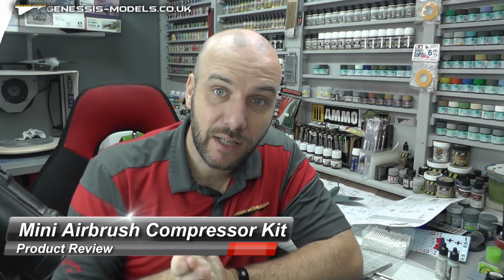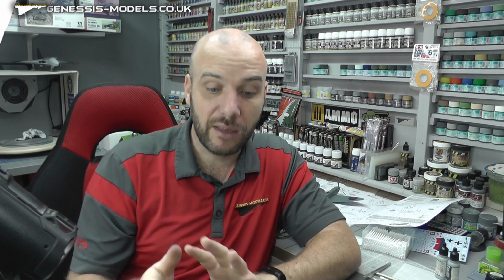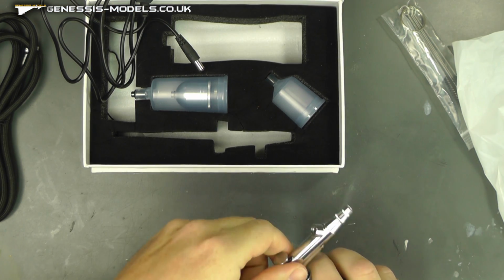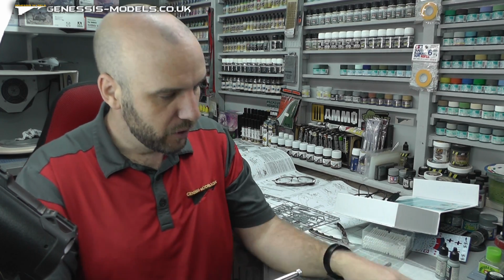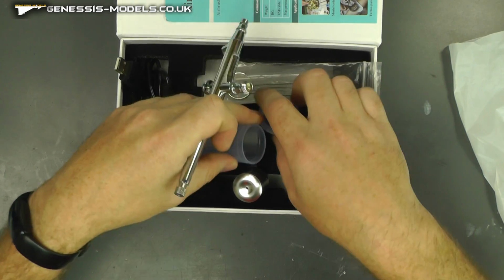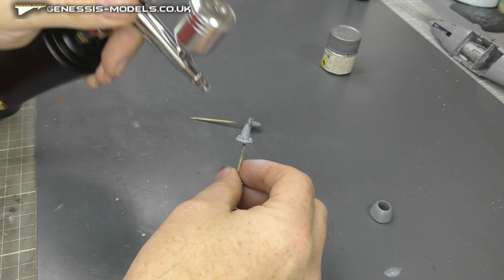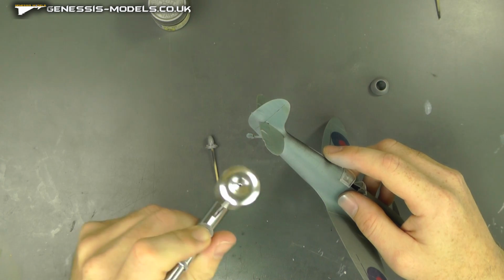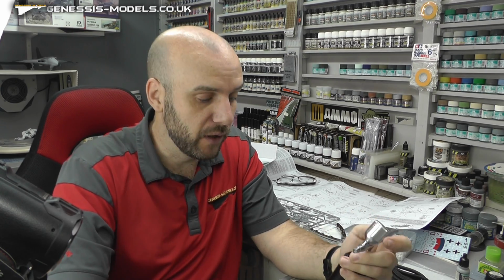Mini Airbrush Compressor Kit : Temu Product Review